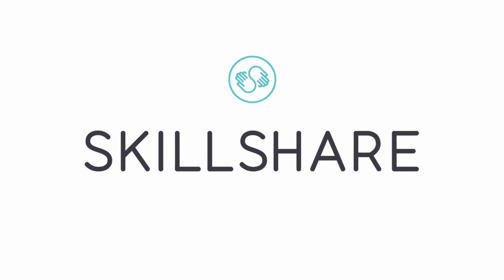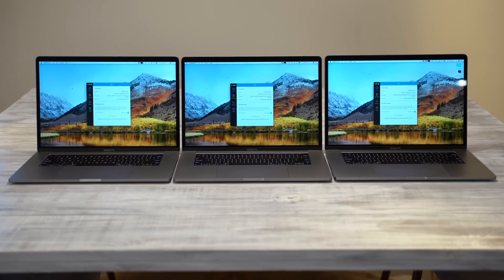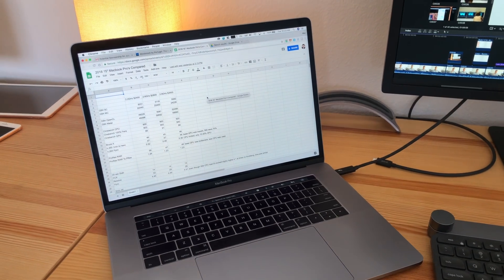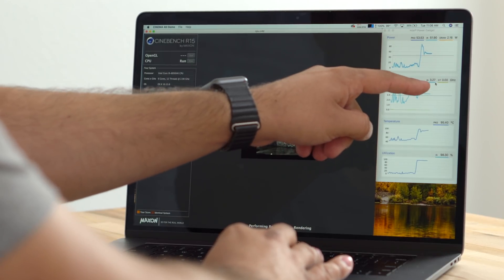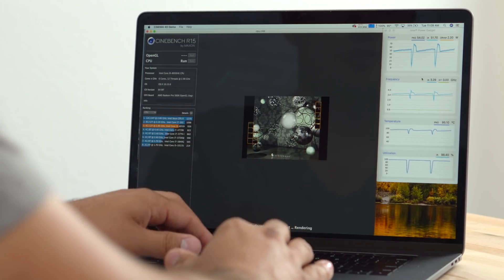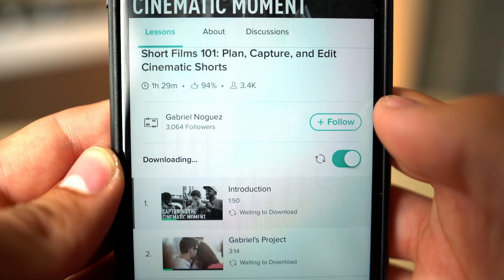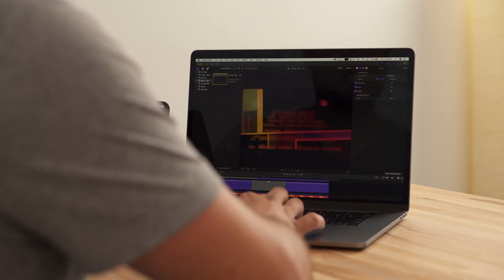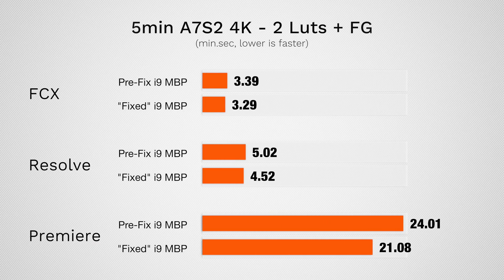Apple's i9 MacBook Pro Overheating Fix TESTED! Barely Faster?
The first 199 will get 2 months of Skillshare for FREE
The thermal fix is here, but it saved 10 SECONDS?
Windows Laptop I recomend (Amazon) ⬇️more info below⬇️

Windows Laptop I recomend (Amazon)
2018 MacBook Pro I recommend